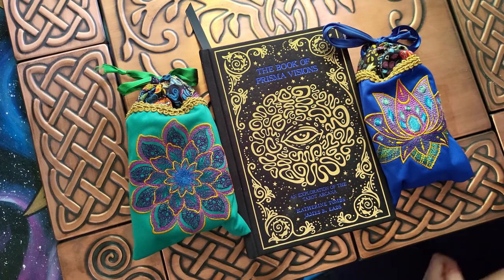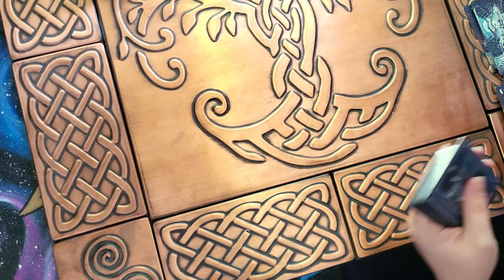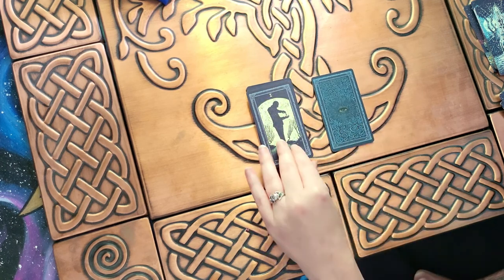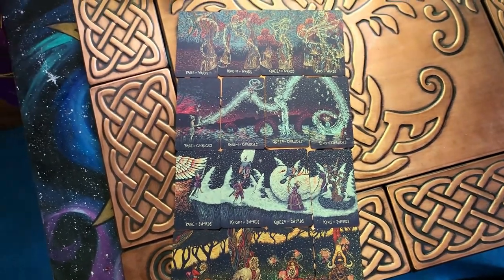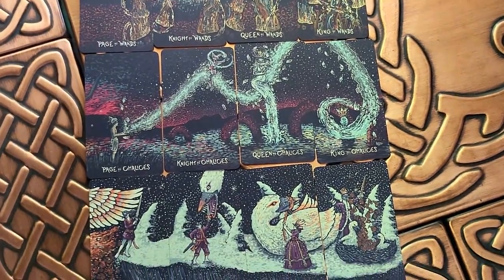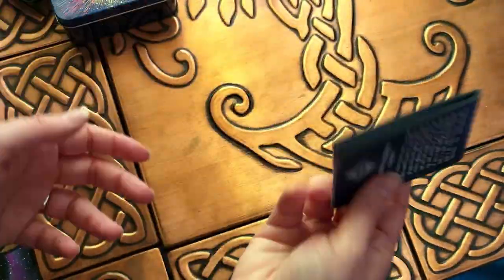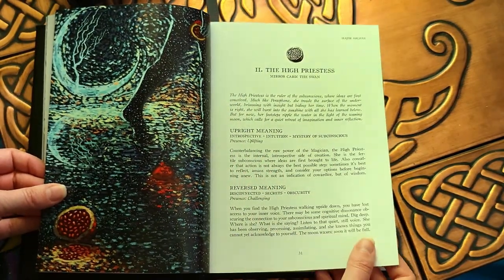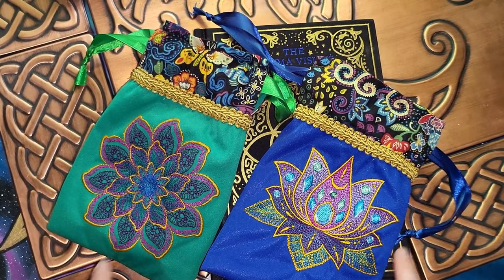Little Prisma Visions Tarot, Bag, & Book Walkthrough